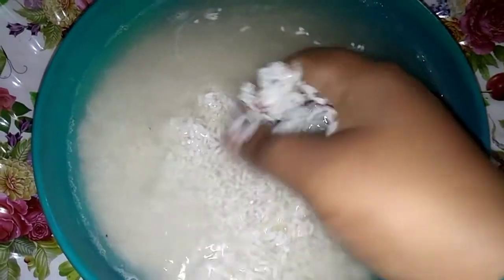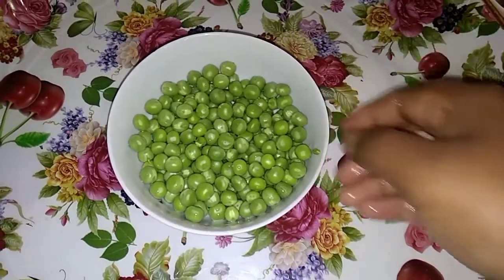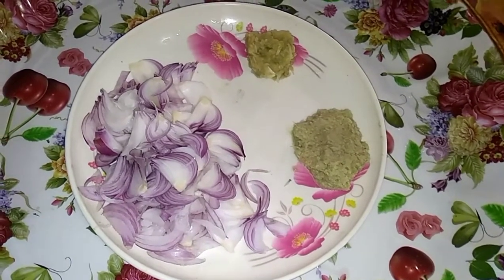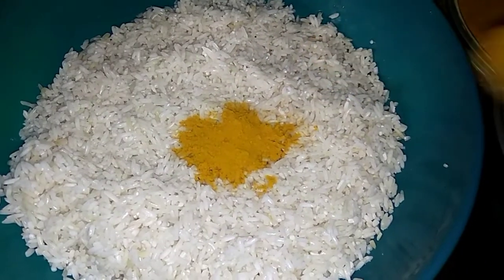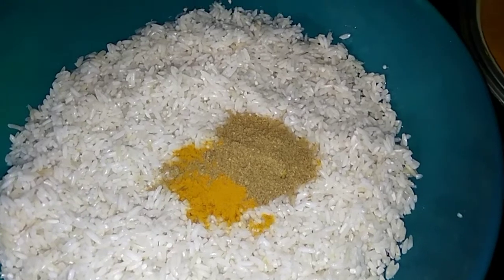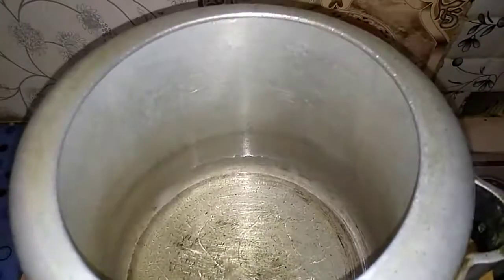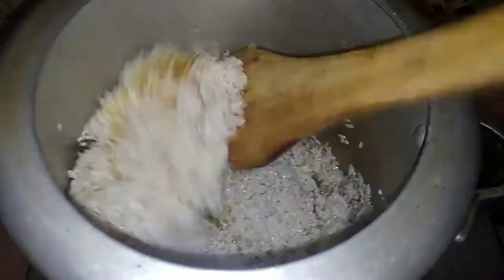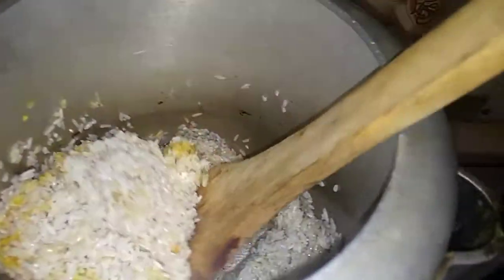veg pulao recipe in Assamese। পুলাওৰ এটা সুন্দৰ ৰেছিপি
Hello everyone well come to my channel Sahnaj Corner
একেবাৰে সহজ পদ্ধতিত এই ৰেছিপিটো তৈয়াৰ কৰিছো।এবাৰ ট্ৰাই কৰি ছাব।